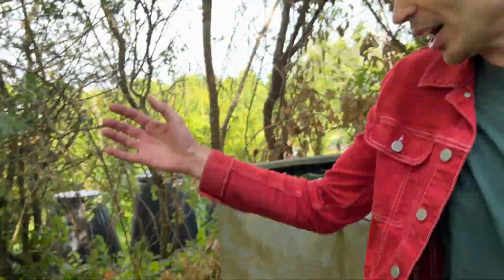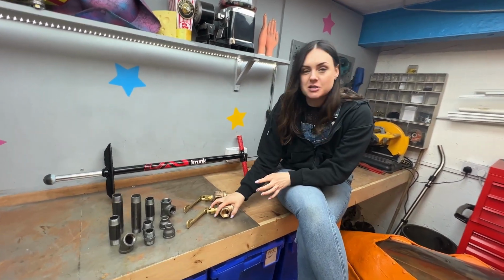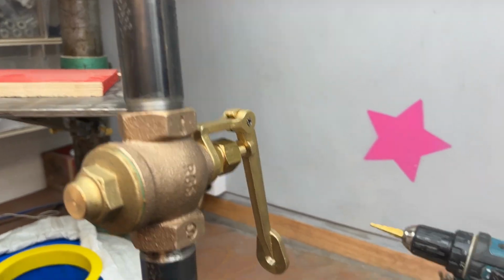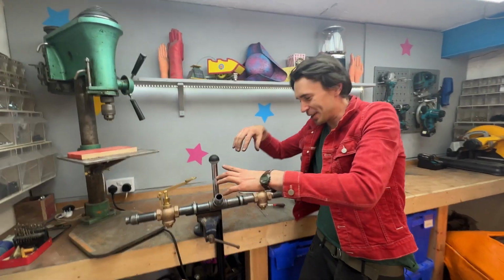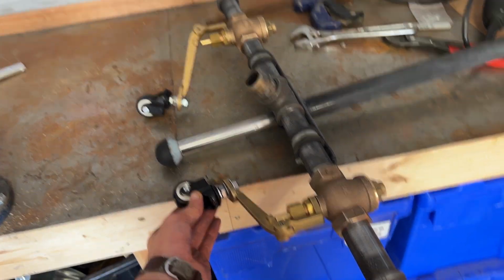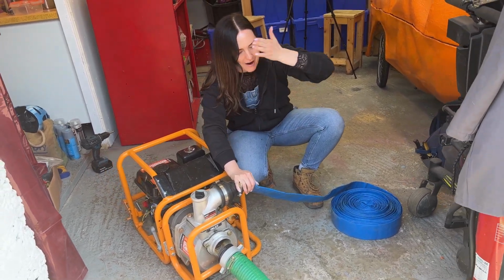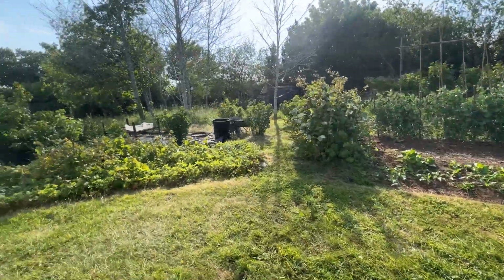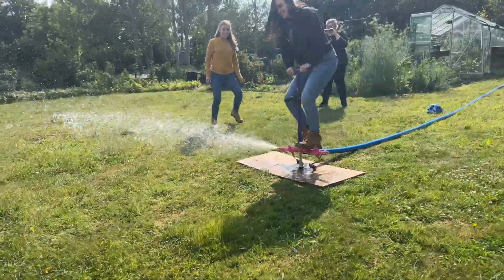This TOY sprays WATER!! with MADDIE MOATE!!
We bring kids' inventions to life, and 7-year-old Xanthe challenged us to build their idea for a water firing pogo stick! And we were joined by our amazing pal Maddie Moate (@maddiemoate) to test it out!

Sign up for our FREE Kids Invent Stuff newsletter to receive monthly updates on our current builds, collaborations and the wider STEAM community

A big THANKS to the MTA for suppprting our work

You can follow Ruth and Shawn on Instagram and Twitter:
Ruth
@ruthamos (on Twitter and Instagram)

Shawn
@shawnmakesthings (Instagram)
@shawnmakes (Twitter)